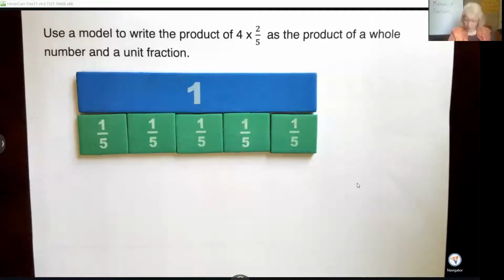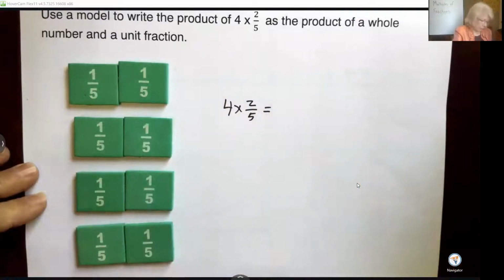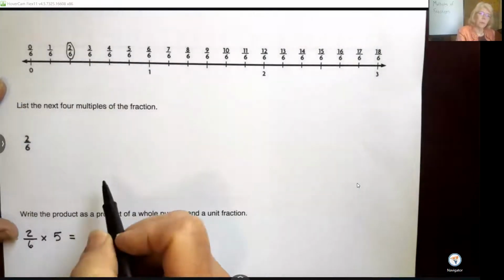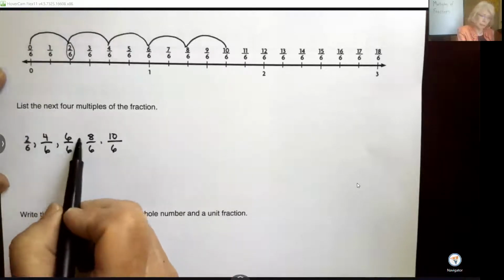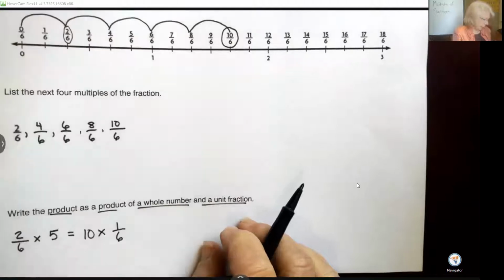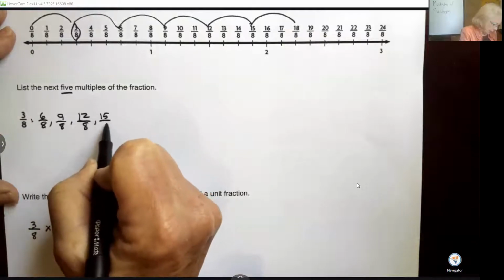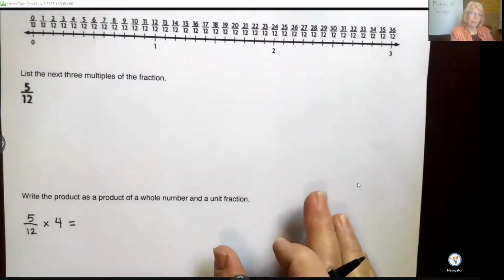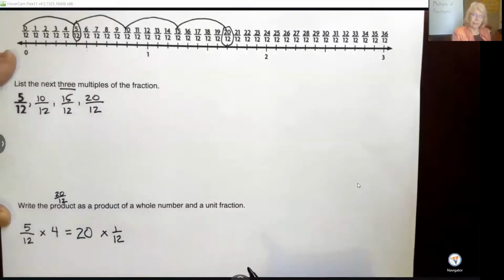4th Gr - Multiples of Fractions - for lesson 8.2